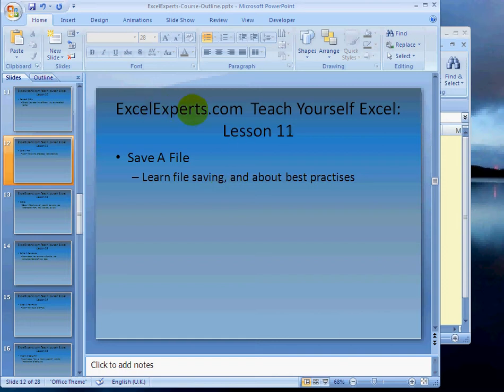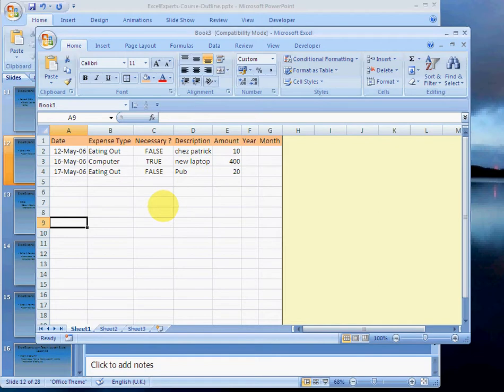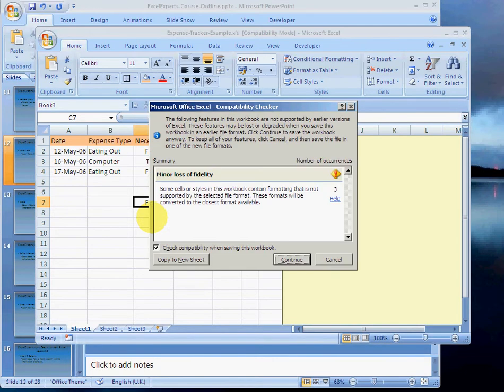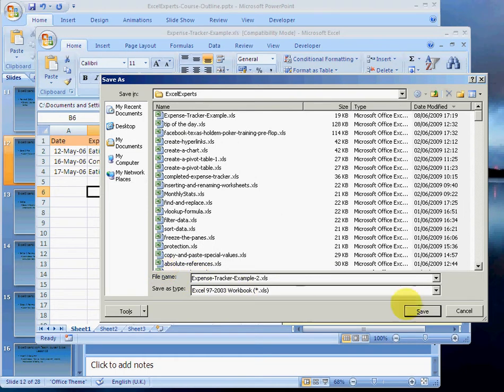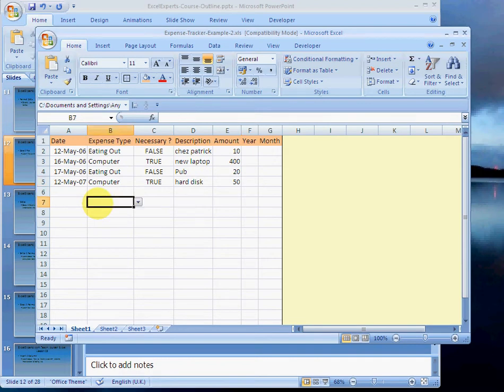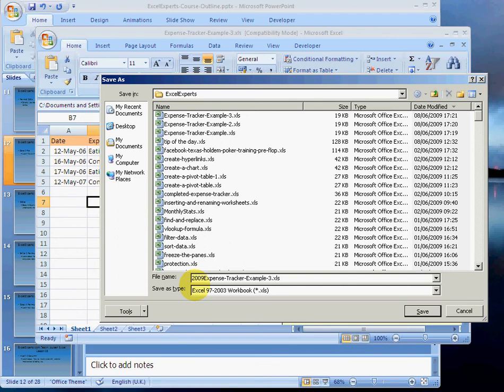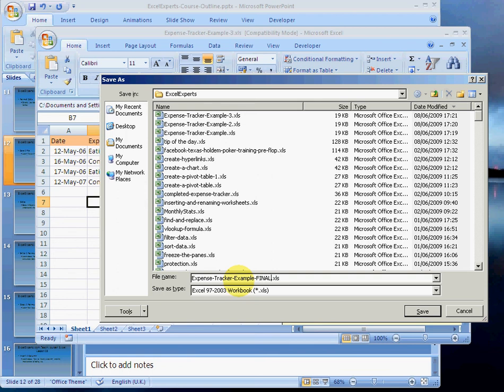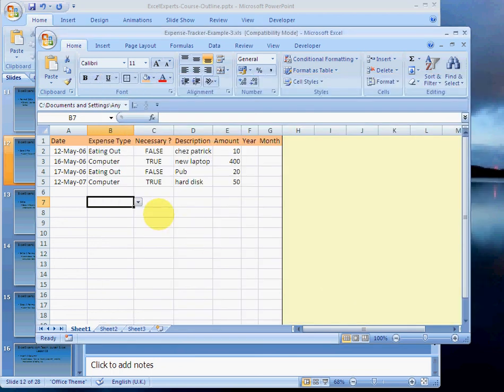ExcelExperts.com - Teach Yourself Excel Lesson Save A File - Save A File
ExcelExperts.com brings you training video on: Teach Yourself Excel Lesson Save A File